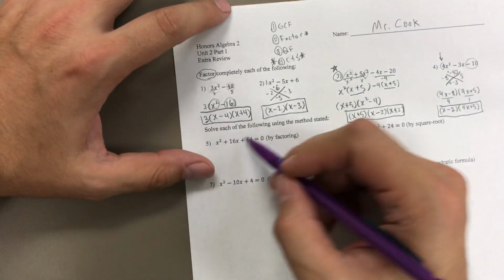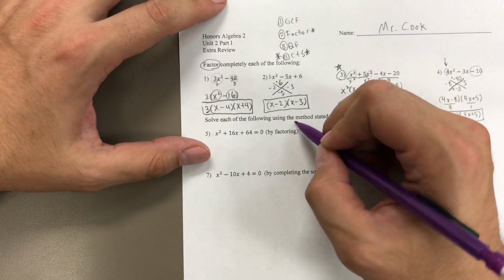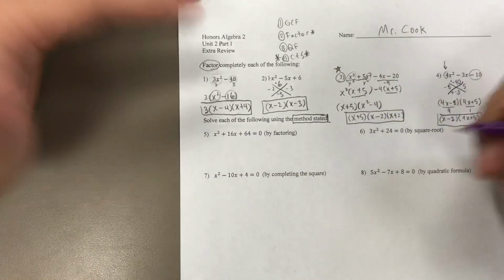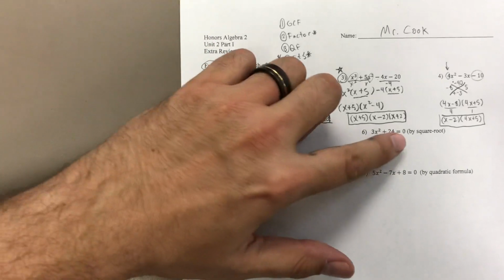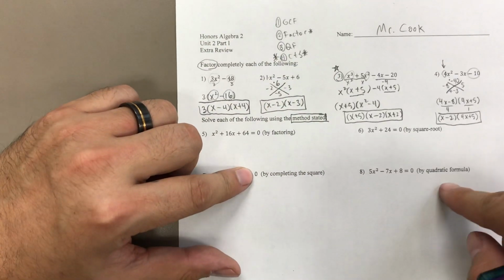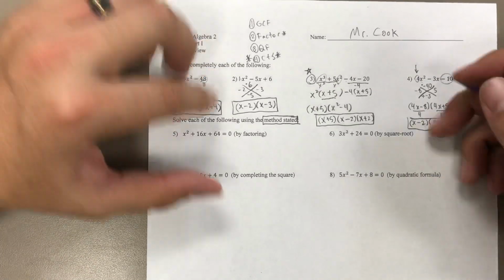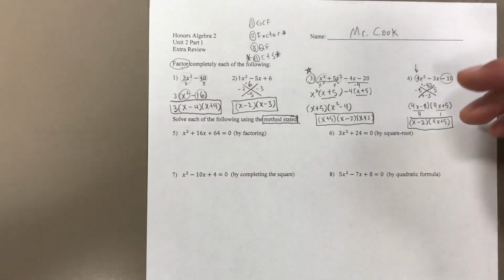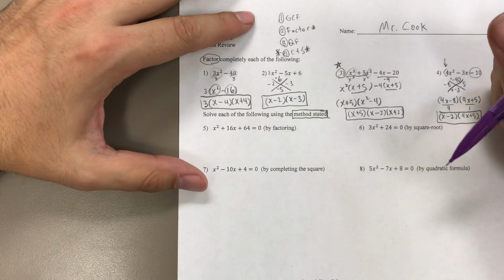Honors Algebra 2 STEM Unit 2 Part 1 Test Extra Review #1-10